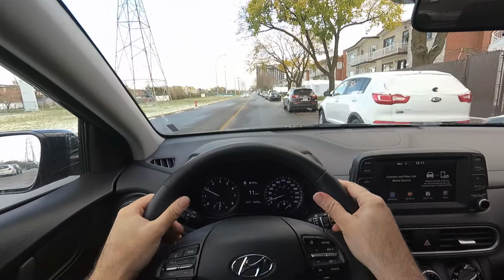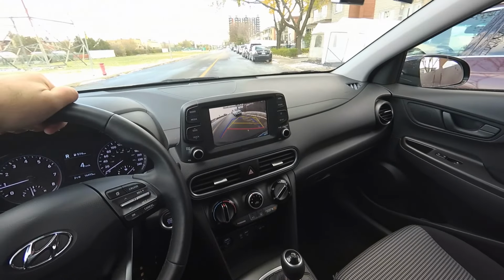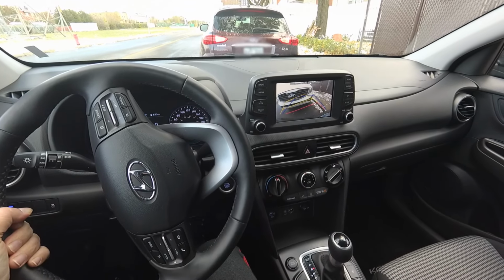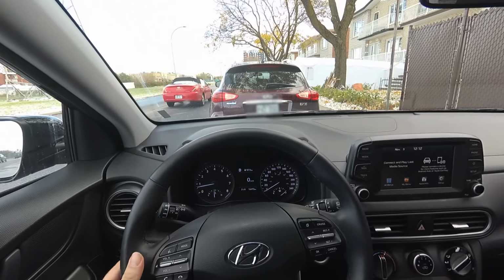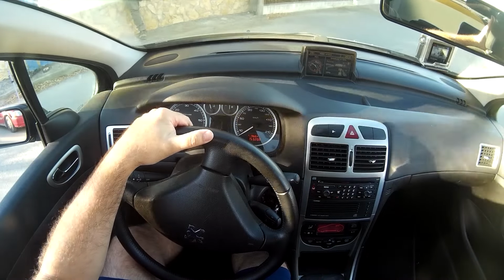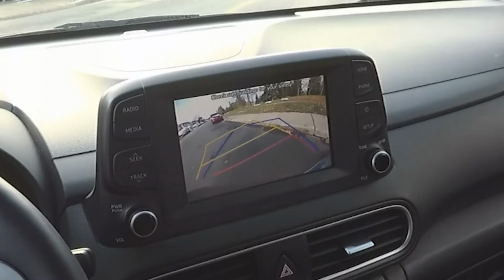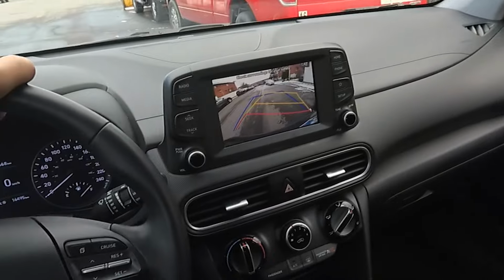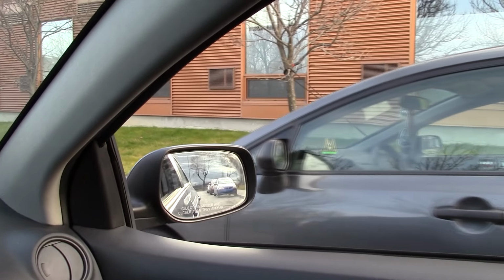Parallel Parking With a Reverse Camera – To the Right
Parallel Parking With a Reverse Camera – To the Right. In this video I show how to position yourself and use the lines of your reverse camera to parallel park.

Note: While I try to make my videos as universal as possible, rules and laws may vary according to the place where you’re driving and might be different from the ones in this video. Always drive according to the laws and rules that apply to the place where you are driving. Requirements at the driving exam may also be different than the ones shown here. Always respect the requirements that apply to the place where you are passing your driving exam. The distances illustrated in this video might vary depending on the driver’s height, the size and type of the vehicle and so on. By doing anything presented in this video, you assume full responsibility for anything that may happen.